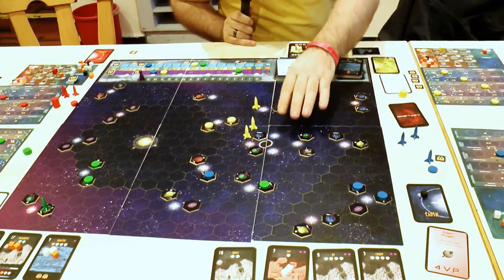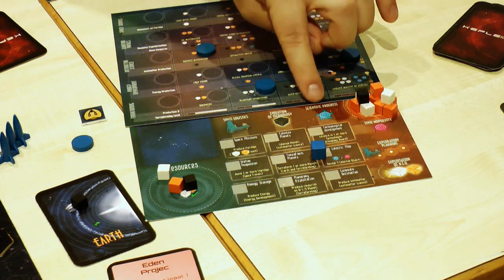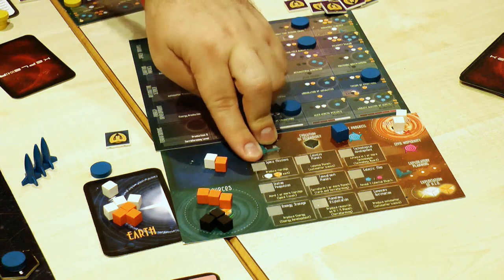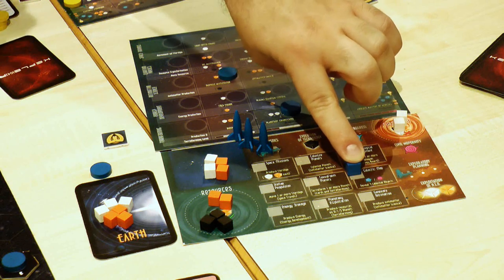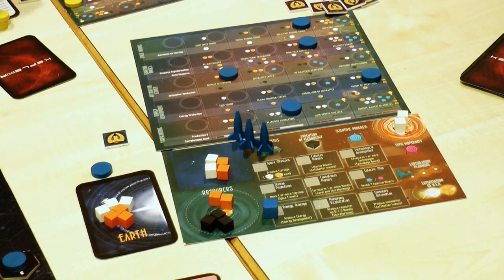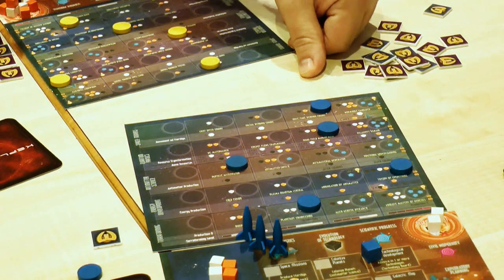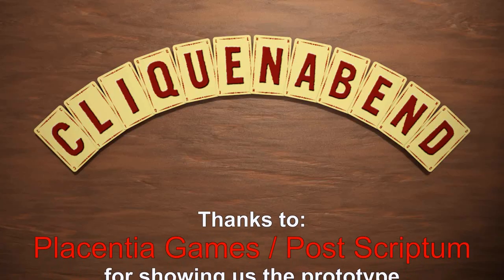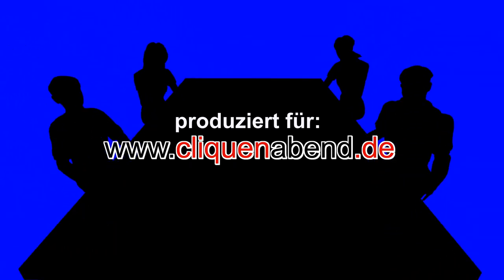Kepler-3042 tutorial by Cliquenabend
Boardgame player: Andreas Buhlmann
Camera: Bernadette Buhlmann